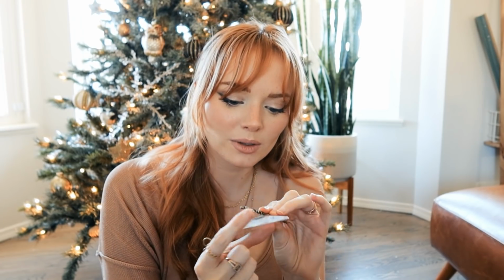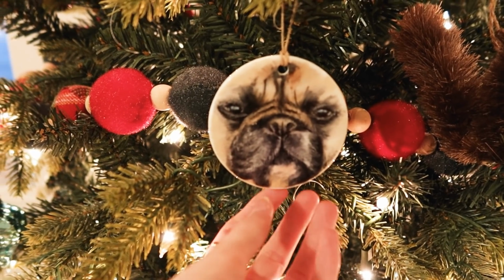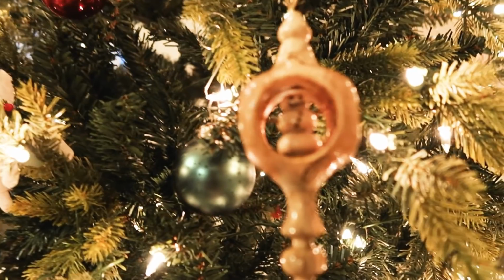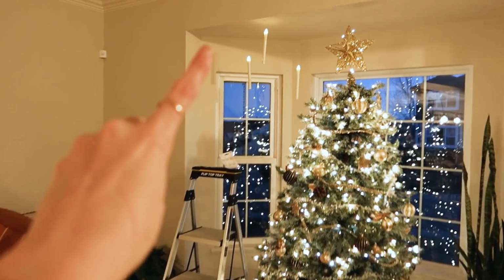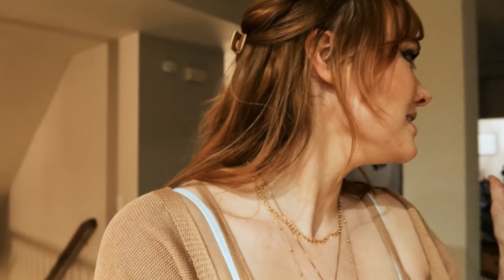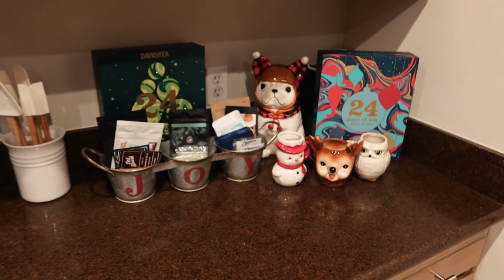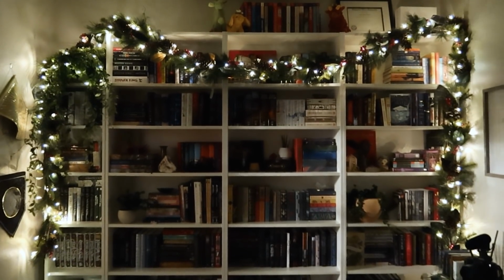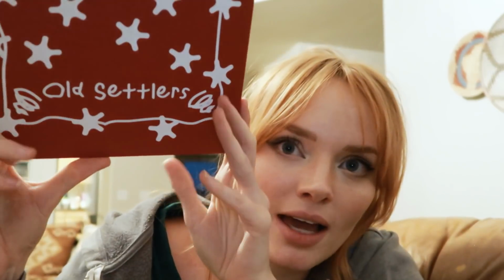🌲Turning my House into a Magical, Cozy, Winter Wonderland🎄// vlogmas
Hello friends! Its Vlogmas week 1 up! I decorated my house, I really wanted to make it into a magical cozy space this year I hope you like it! I also talk about some old yearbooks and memories from when I was younger. Love you all!

hirts/products/language-of-flowers-sweatshirt
(Sold out but maybe back in stock soon 🤞🏻)

♡ Bookclubs ♡

♡ Social Media ♡

♡ My name is Kalyn, I love books, and all things that go with being an introverted homebody. ♡